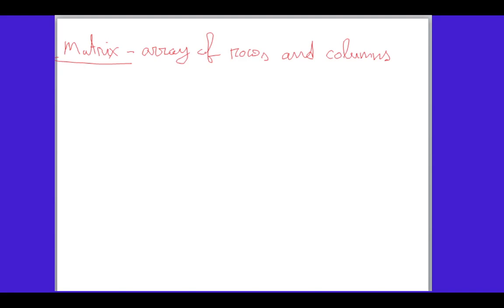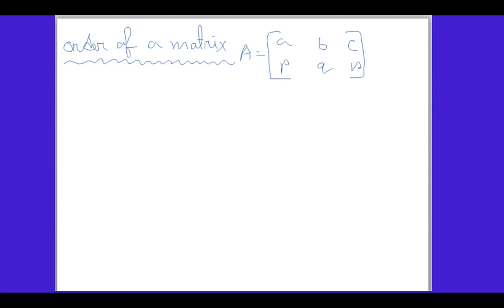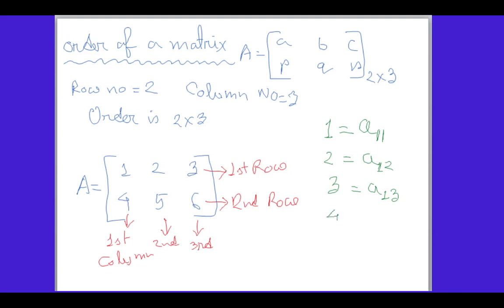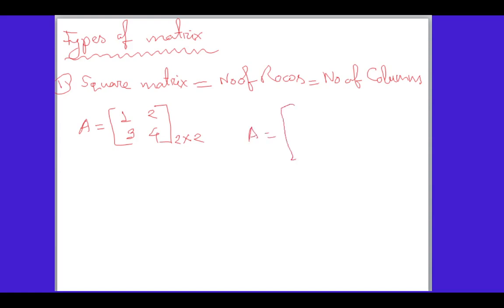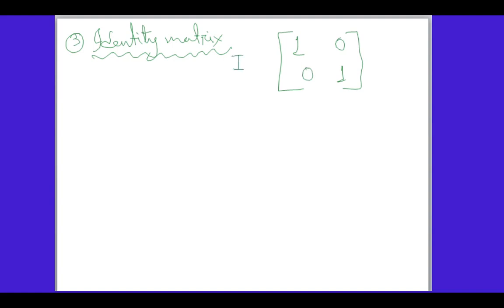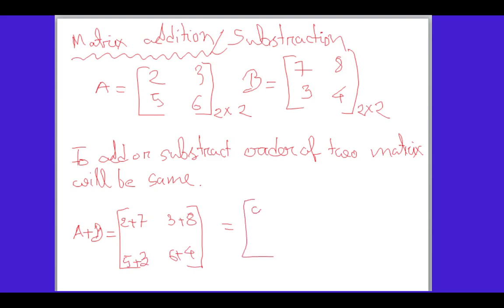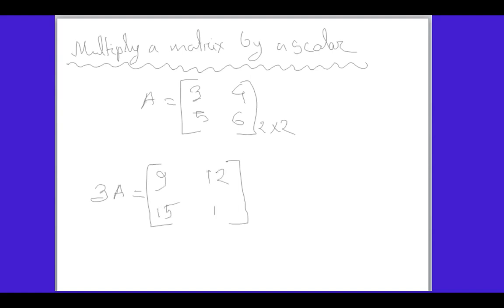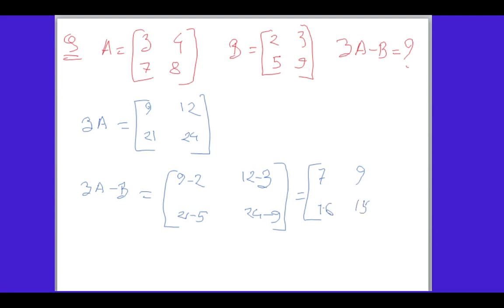what is matrix || matrix types and operation || class 12